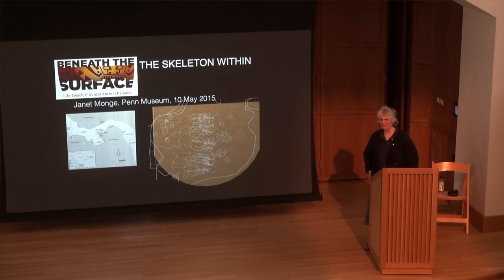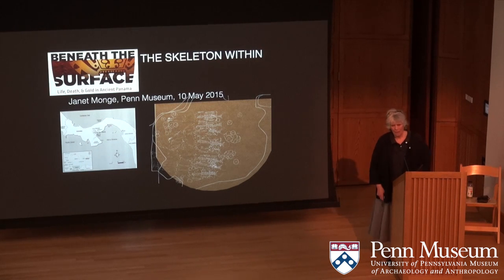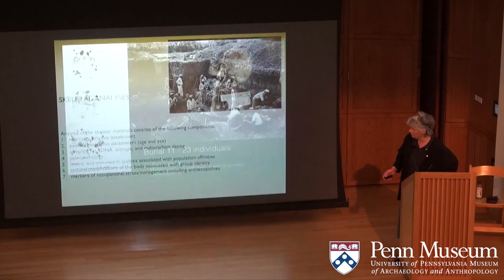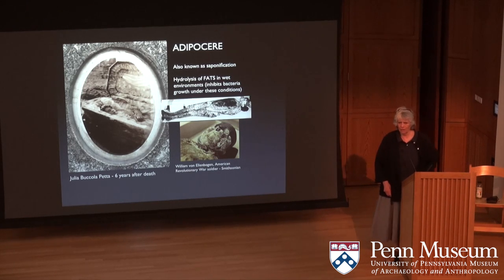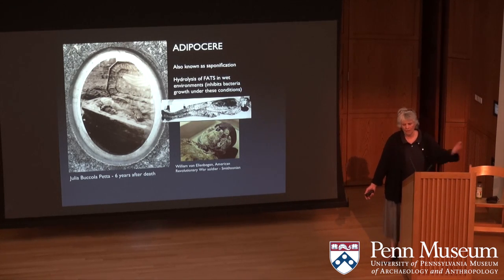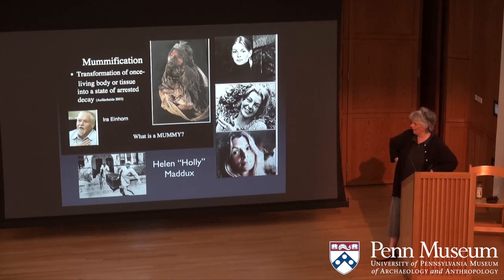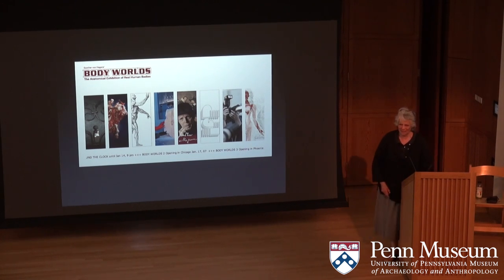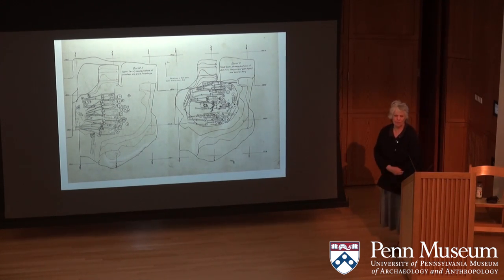Beneath the Skin: The Skeleton Within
Mortuary practice, body position, and objects associated with the skeleton in the grave—all can give valuable insights into the lives of peoples in the past. The 1940 excavation at Sitio Conte exposed a mass human grave and associated skeletal materials of tremendous ritual importance. At the time, the skeletons could not be excavated safely; only photographs survive of the skeletons when they were first exposed. Dr. Janet Monge, Associate Curator-in-Charge and Keeper, Physical Anthropology Section, speaks about the great challenge to physical anthropologists when working with only records to try to reconstruct the life history of people who now only exist as photographic outlines or shadows on the soil.